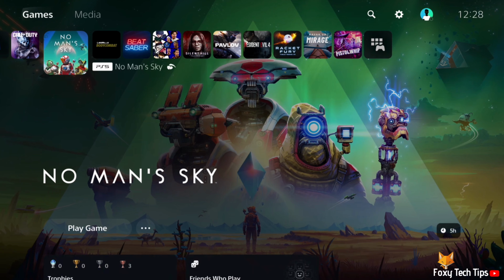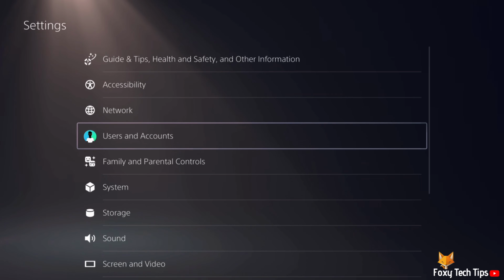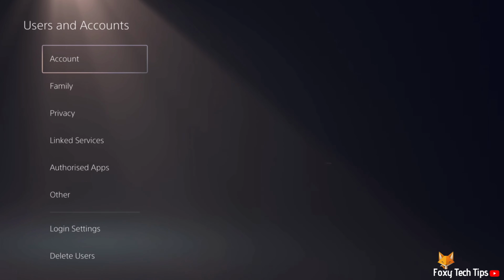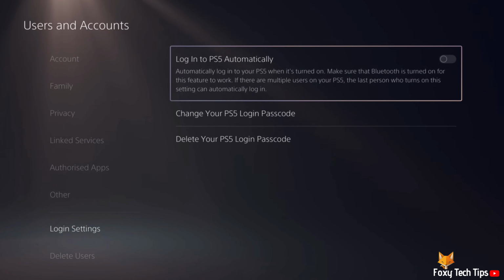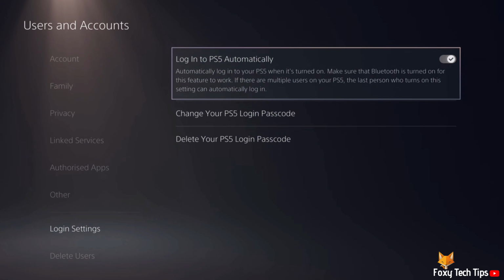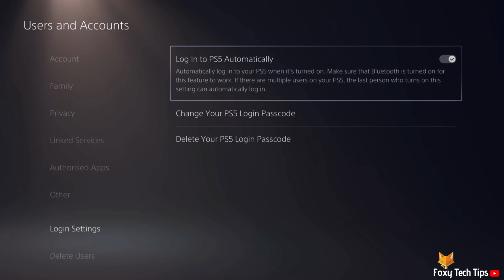How To Login Automatically On PS5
Easy to follow tutorial on logging into your PlayStation account automatically on PS5. Sick of having to sign into your account every time on your own PS5 console? Learn how to login automatically on PlayStation 5 now!

In settings, open “users and accounts”.

From Users and Accounts, select “login settings” from the left menu.

The first setting here is to “log in to PS5 automatically”, click X to enable the toggle and turn the settings on. You will now automatically log in instead of having to choose your account next time you turn on your PS5.